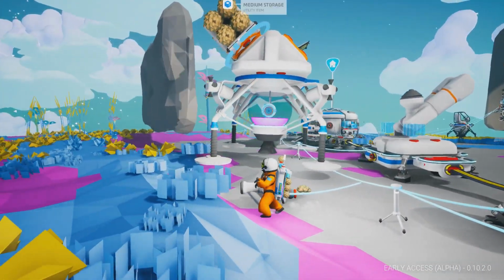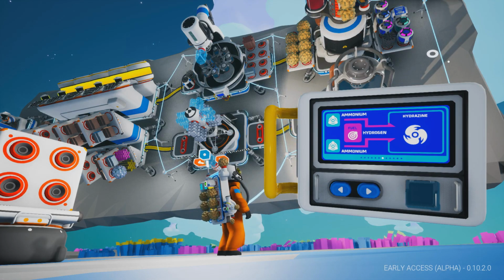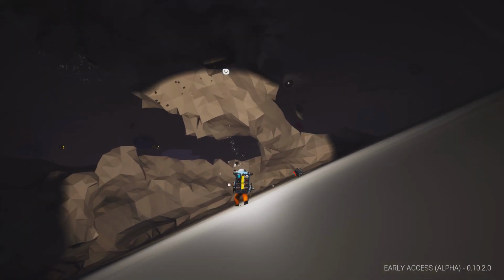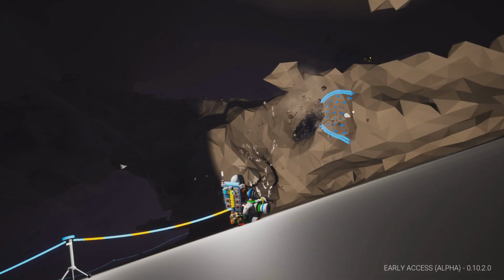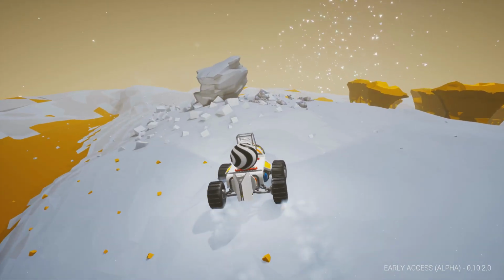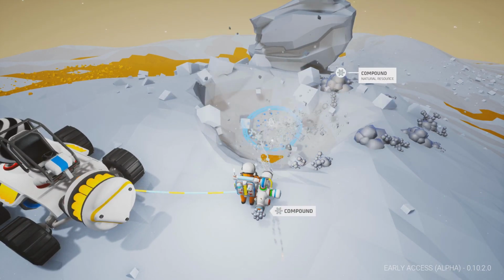Astroneer 10.2 - E34- (PC) "Preparing for the Science Episode"